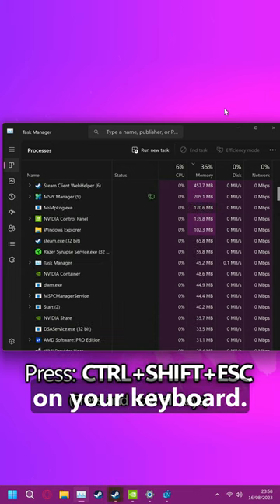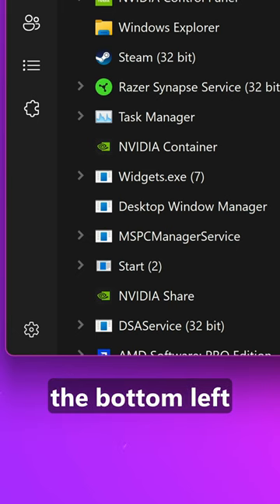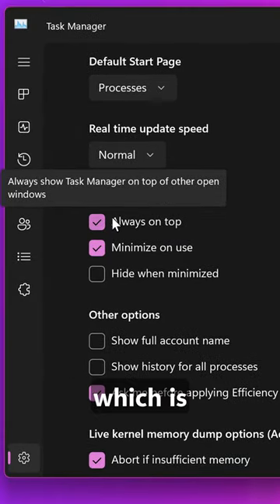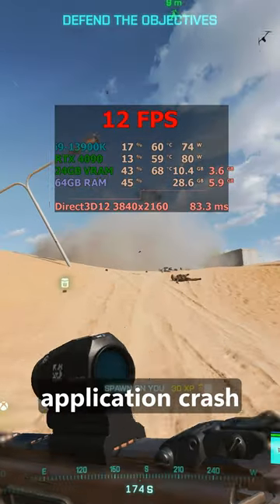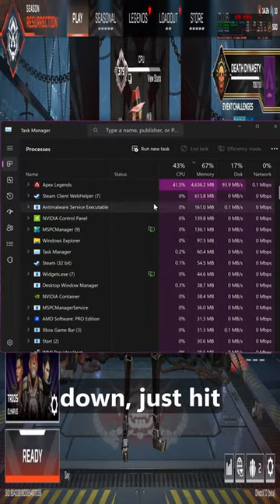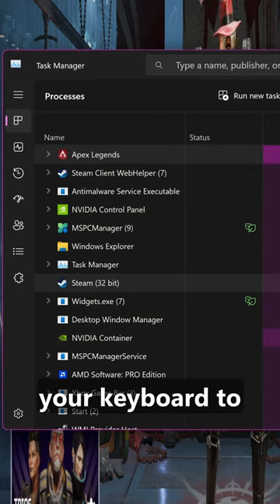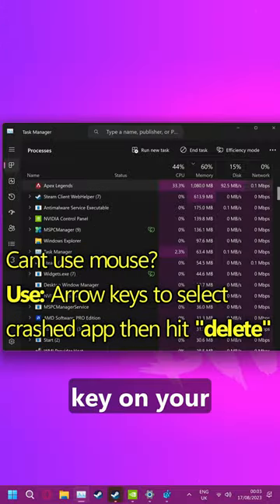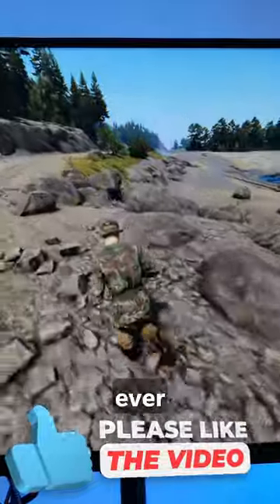🔧 NEVER have your PC crash when Gaming EVER AGAIN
Never have your Windows PC crash when gaming by using windows task bar and setting it to always on top so you can manually close the crashed app without having to restart the pc

Looking for more windows optimization guides, check out the channel!